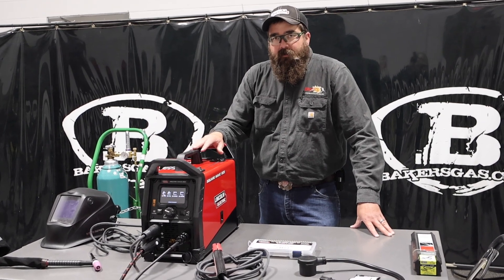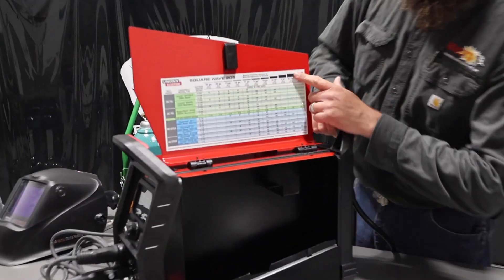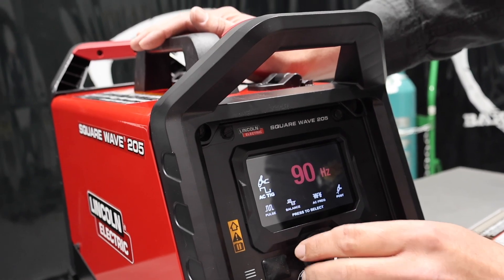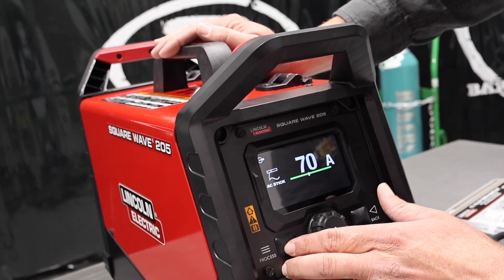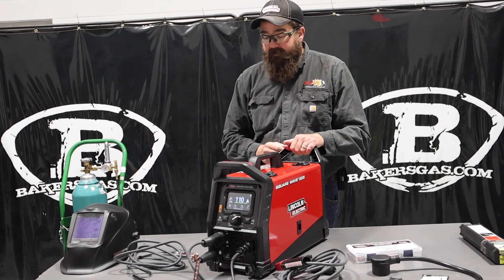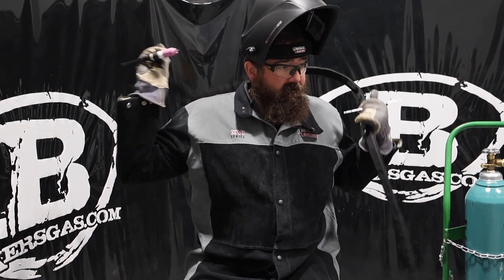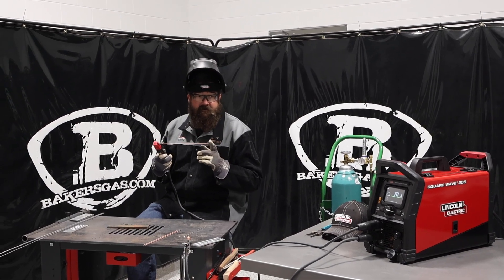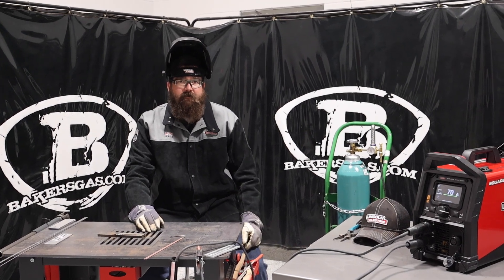Review Welding with Lincoln Electric Squarewave TIG 205 K5613-1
We test the TIG 205 on AC TIG aluminum and stick weld 6010! This is part 2 of our review.